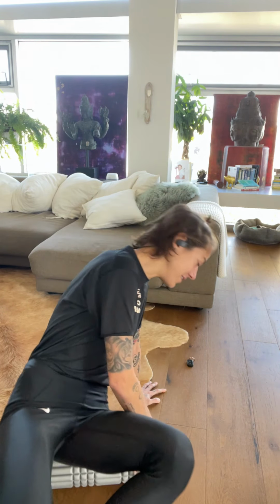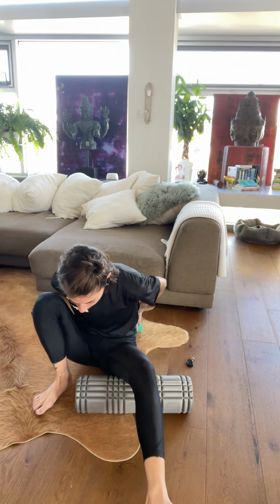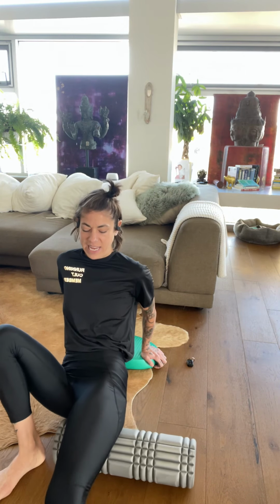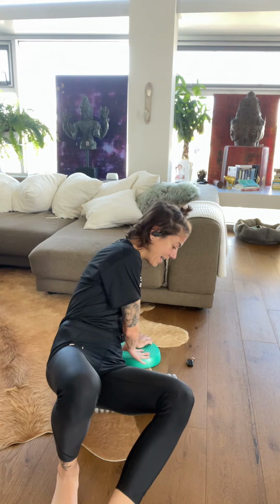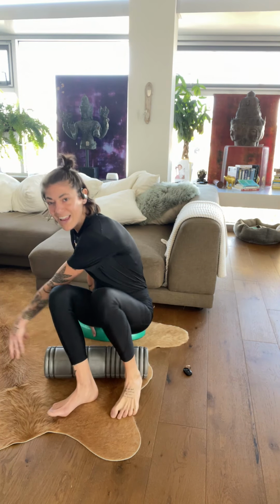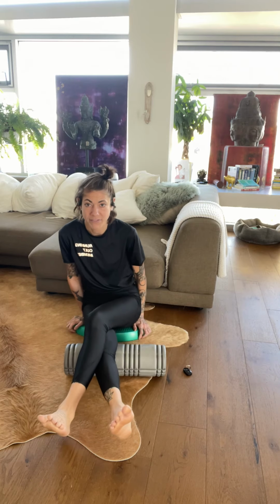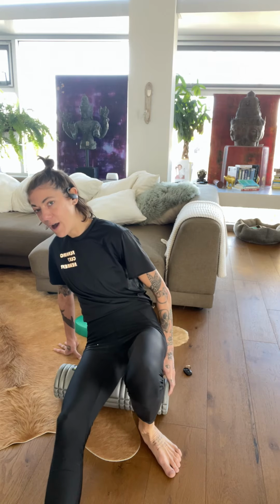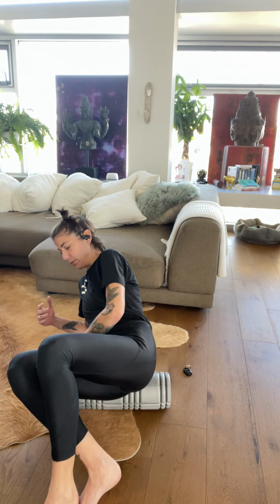foam rolling techniques for glutes and hamstrings